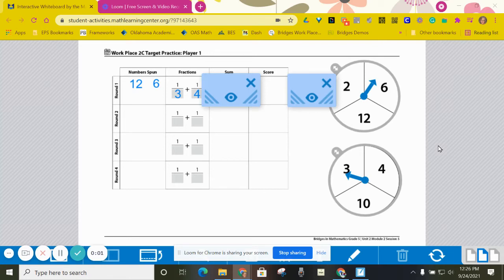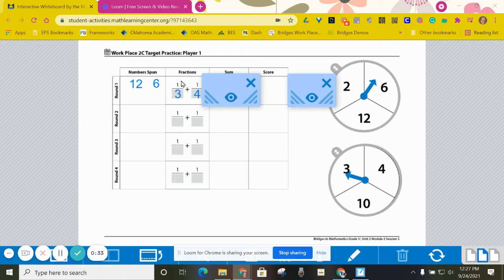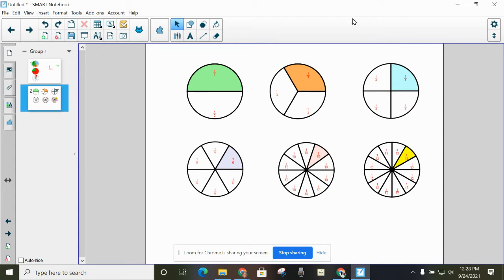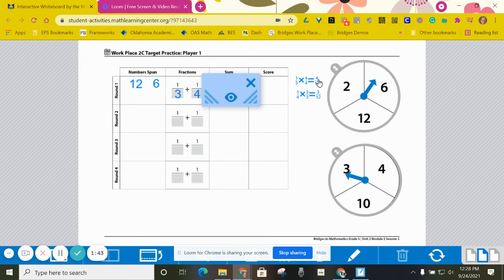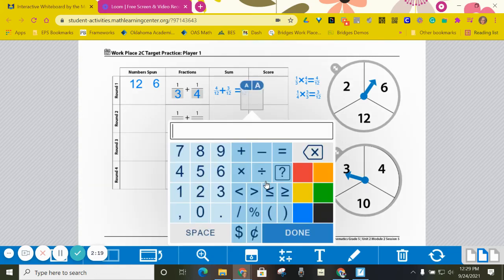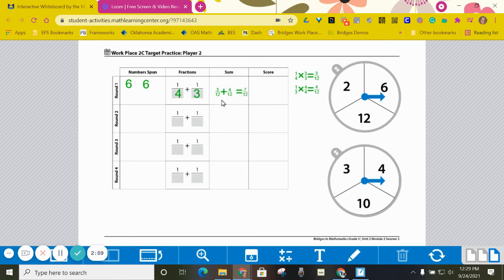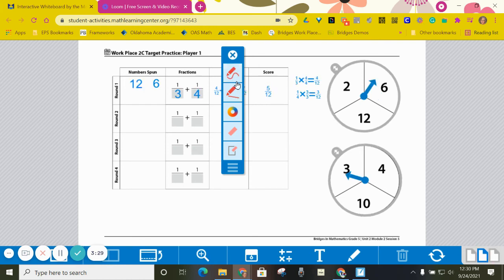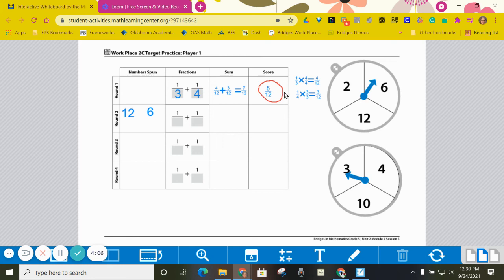Gr5 WP 2C Target Practice